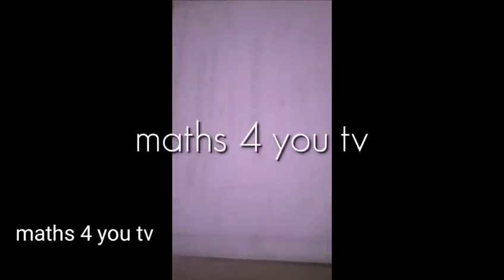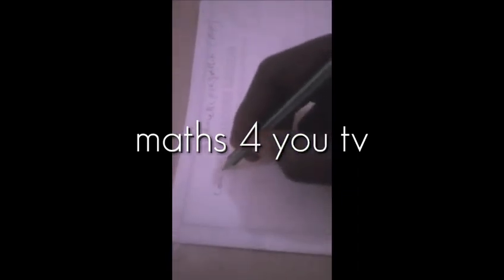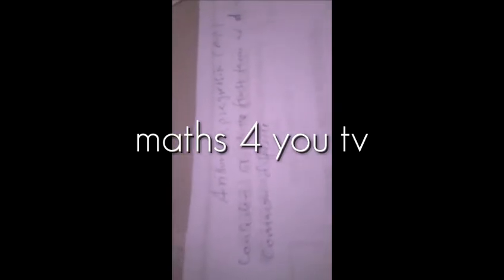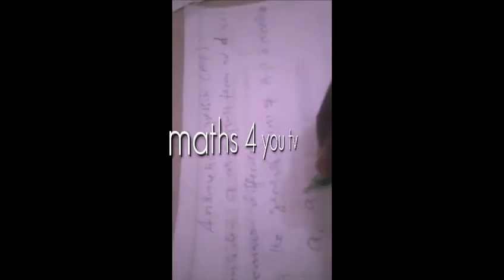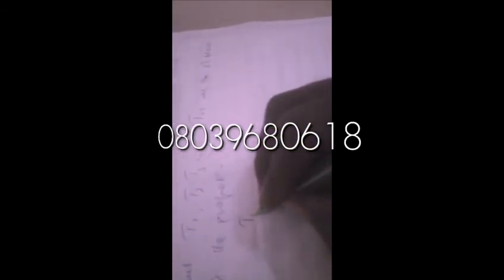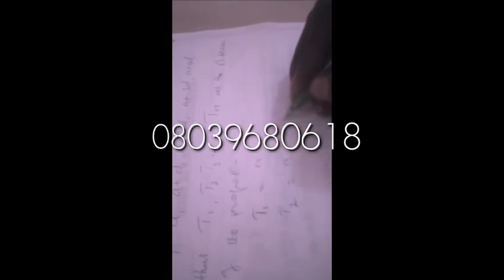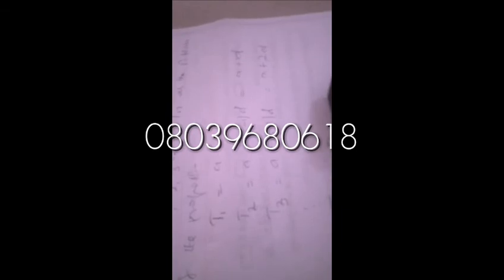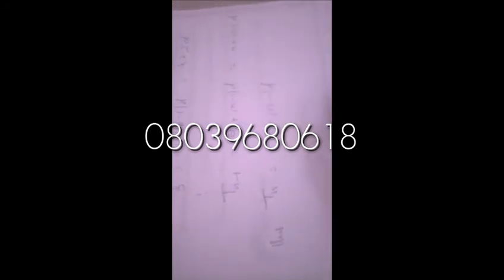Arithmetic Progression AP Episode 1